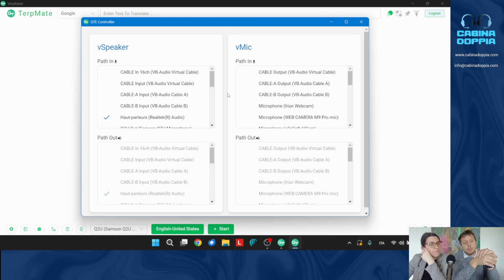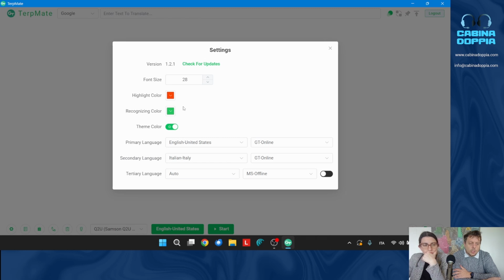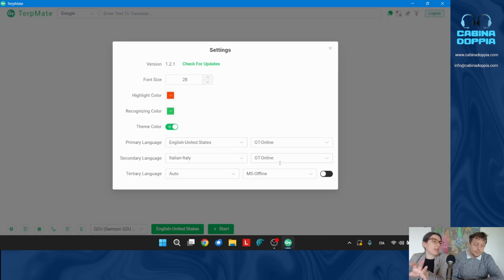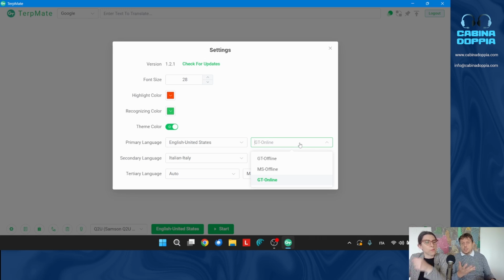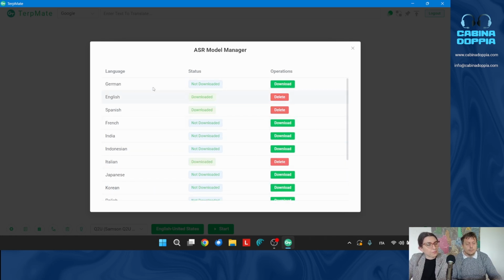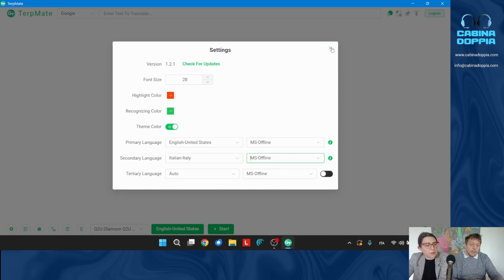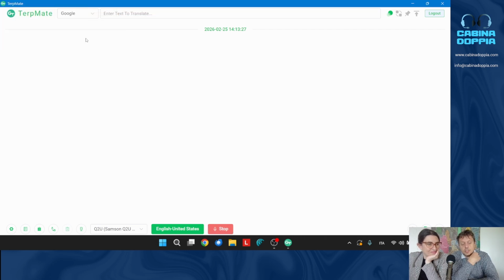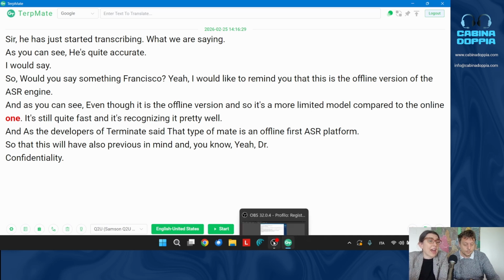Intro to Terpmate, Part 1: Setting things up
Is setting up audio for your CAI tool an absolute nightmare? 🎧💻 You are not alone.

Welcome to Part 1 of our comprehensive guide to TerpMate, the new completely free CAI tool by GreenTerp! Before we can push this software to its limits in the booth, we need to get the foundation right.

In this tutorial, Michela and Francesco break down the most intimidating part of any new interpreting software: the initial setup. We guide you step-by-step through configuring the GTE Audio Driver (goodbye, messy virtual cables!) and selecting the right ASR engine (Online vs. Offline) to protect your data and optimize your CPU.

💡 LEVEL UP YOUR INTERPRETATION TECH SKILLS:
Want to master AI and language technologies for your daily workflow?

💬 Did you manage to set up your audio successfully?

I nostri corsi